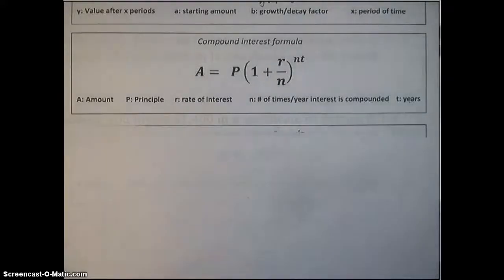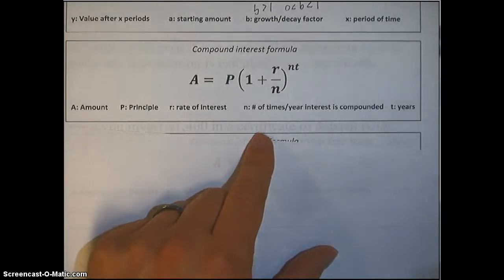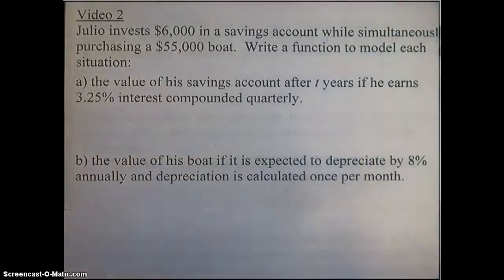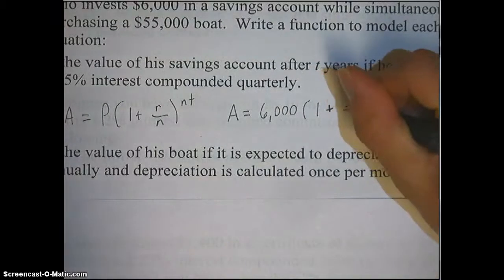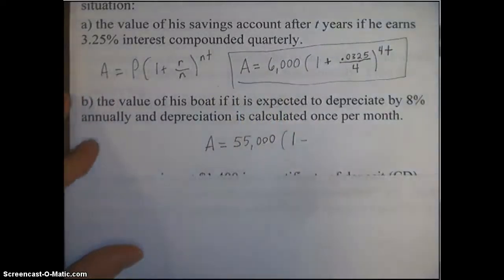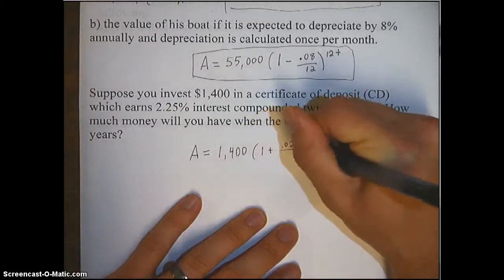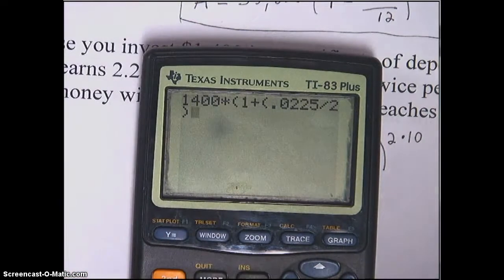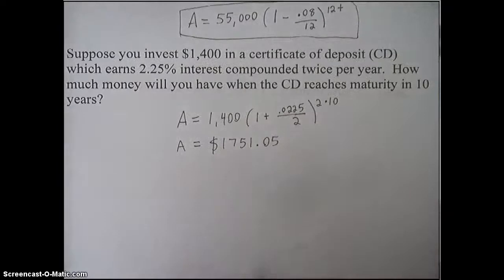SPHS Pre-AP Algebra 2: Word Problems - Logs/Exp Part 2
This video describes the process of building and solving equations using the compound interest formula.